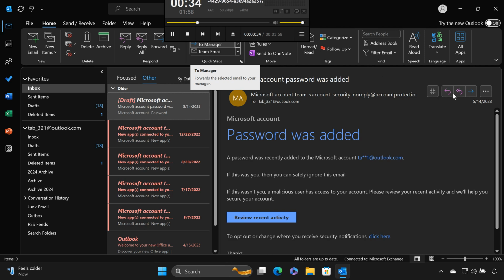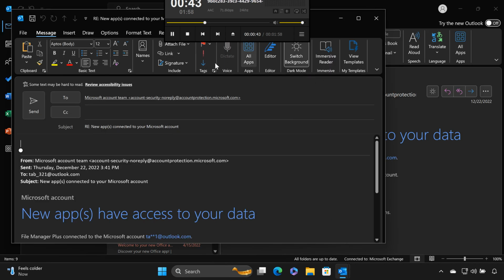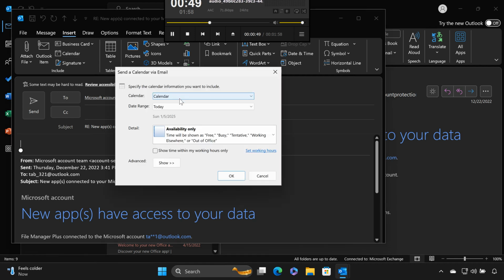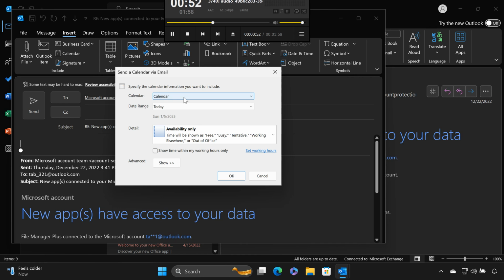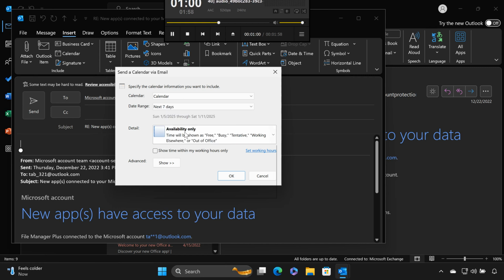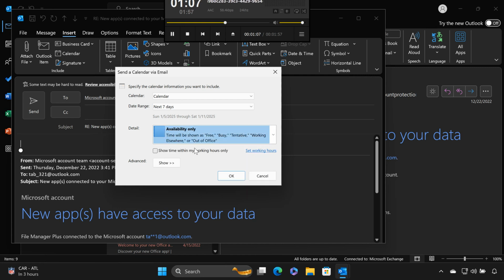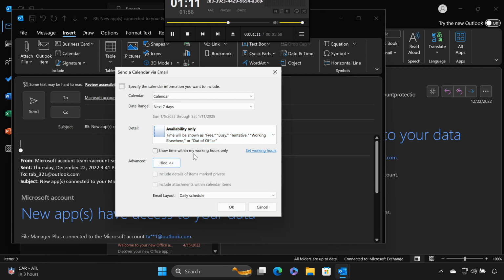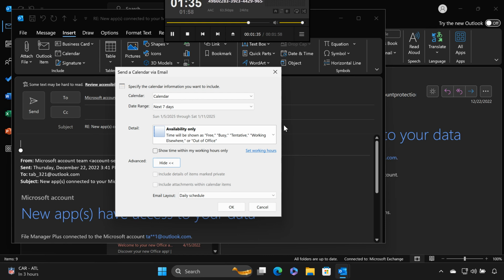Simplify Meeting Scheduling with Outlook’s Calendar Integration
Discover how to use Outlook’s calendar integration to streamline meeting scheduling. Embed your calendar directly into emails, share availability, and avoid endless email exchanges.